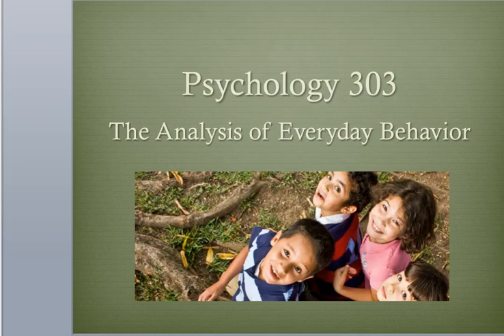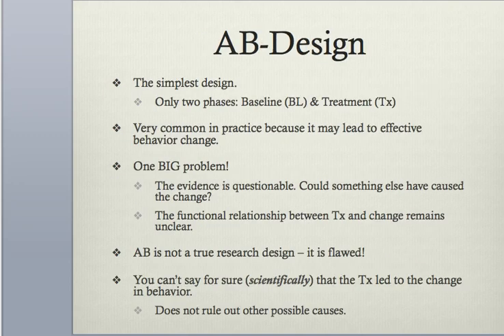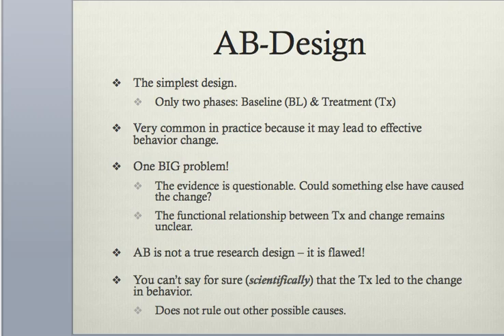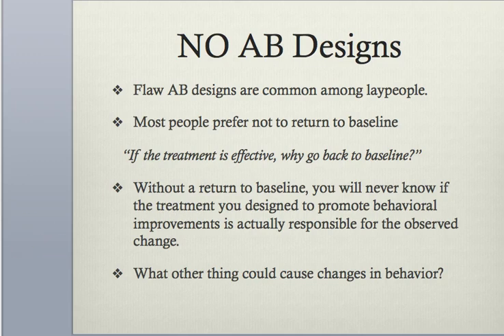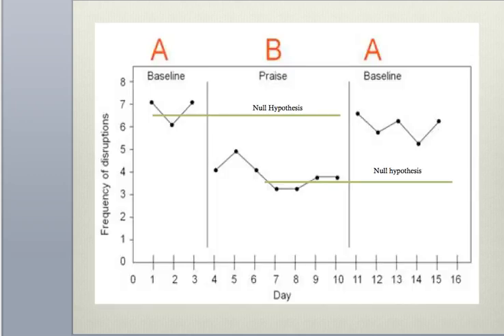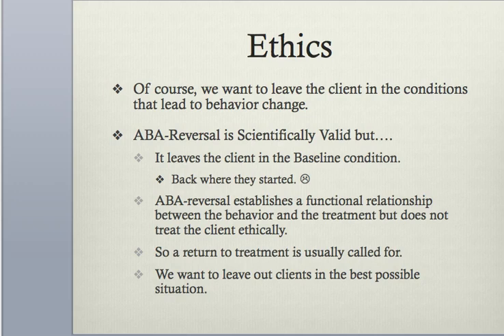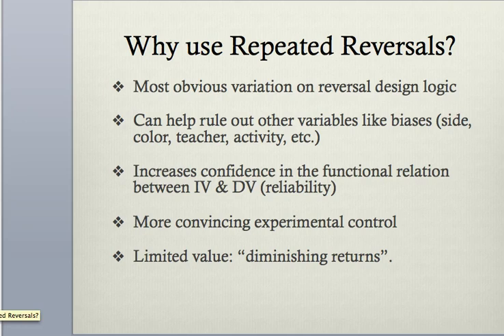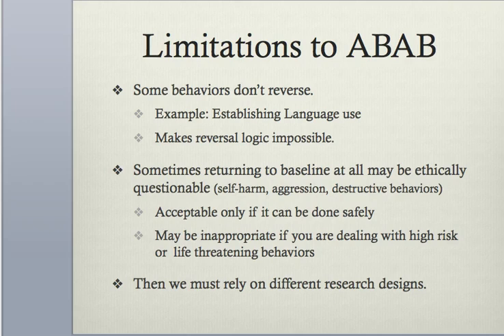PSY 303 CH 03B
Lecture 3B: Chapter 3 in Raymond Miltenberger's Behavior Modification (6th Ed).